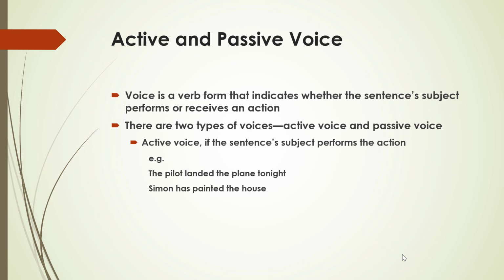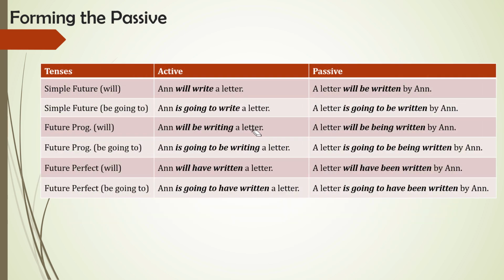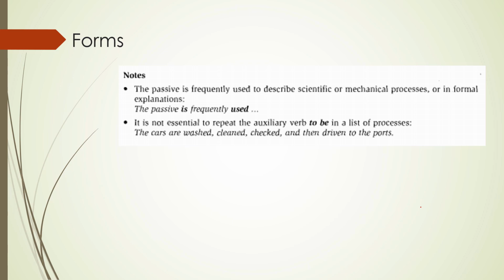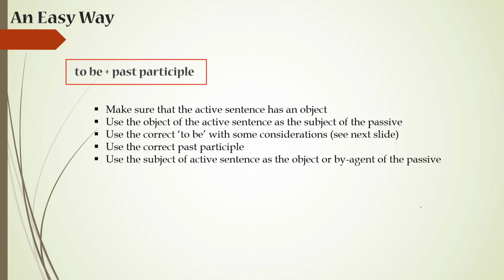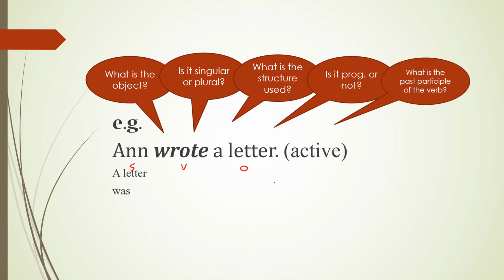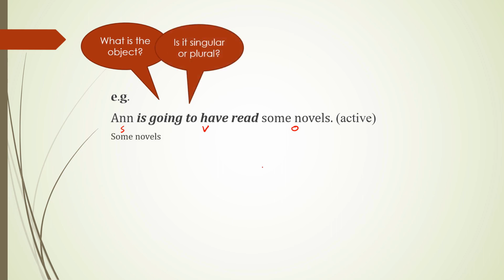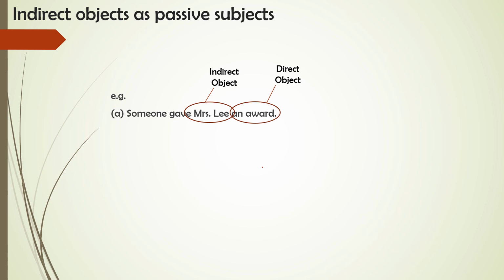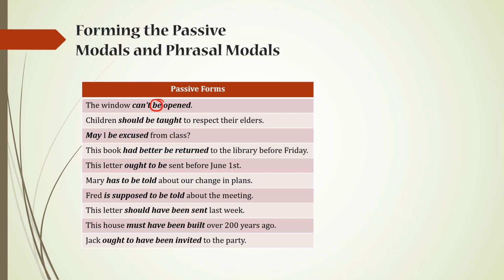Passive Voice Part I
This is a video of Passive Voice Part I.

This is a link for the next video about Passive Voice Part II.

References:
Azar, B.S. 1999. Understanding and Using English Grammar: Third Edition. New York: Pearson Education
Azar, B.S.&Hagen, A.S.2016. Understanding and Using English Grammar: with Essential Online Resources, 5thed.New York: Pearson Education ESL